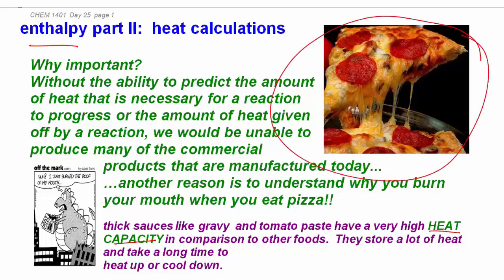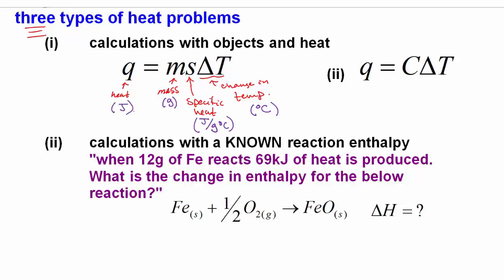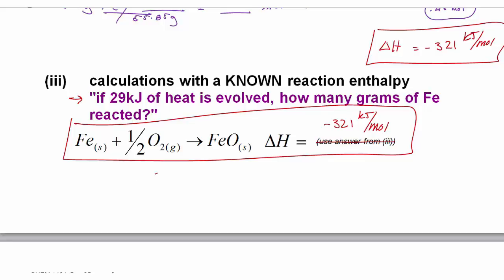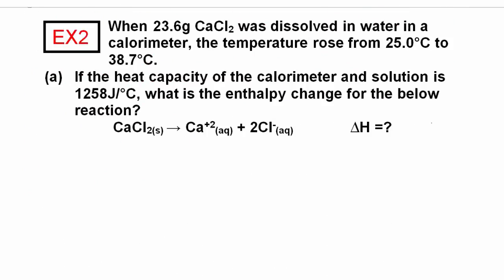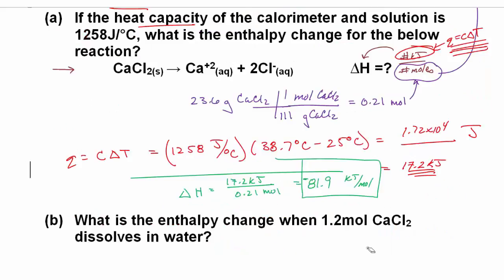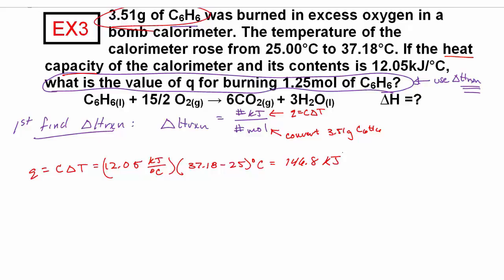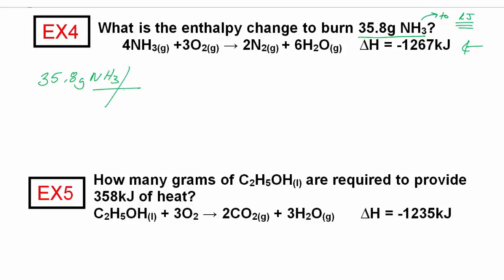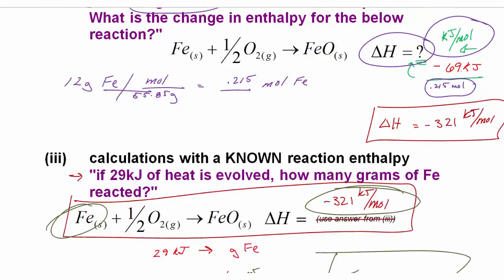chem 1401 day 25b